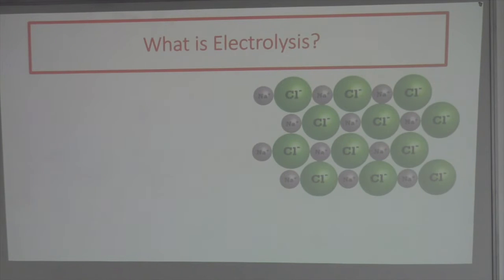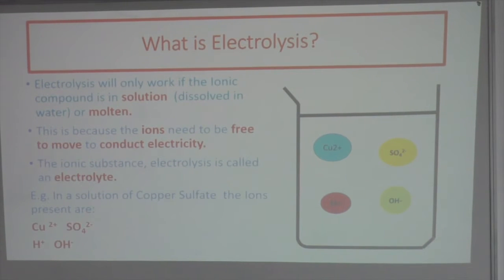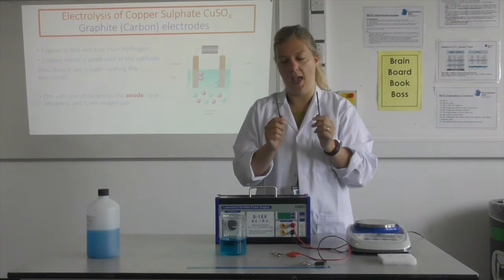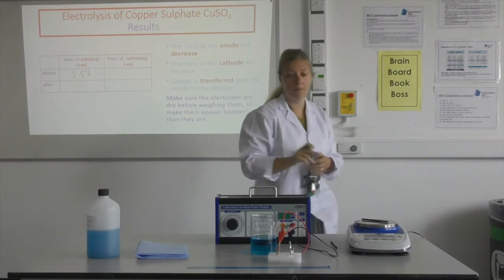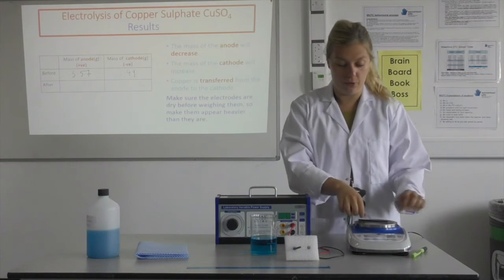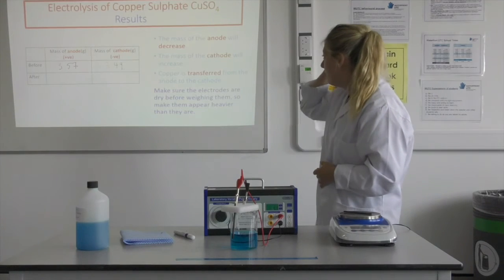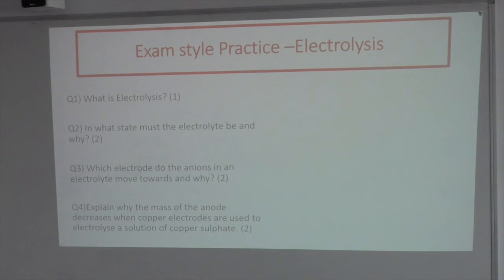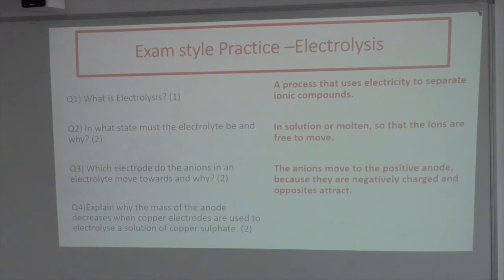Science: Electrolysis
Online Learning - Science, Mrs Rafferty
Learning from the Core Practicals: Electrolysis